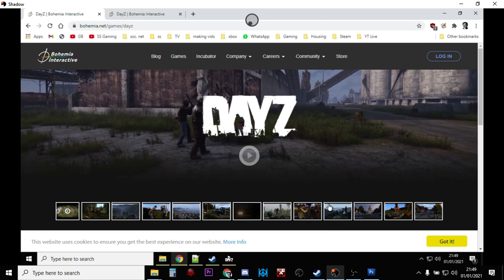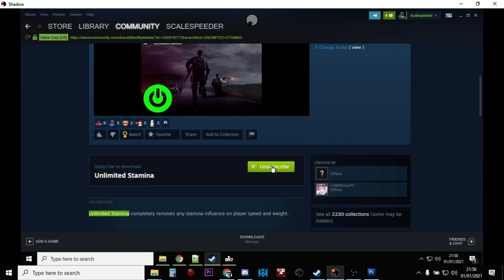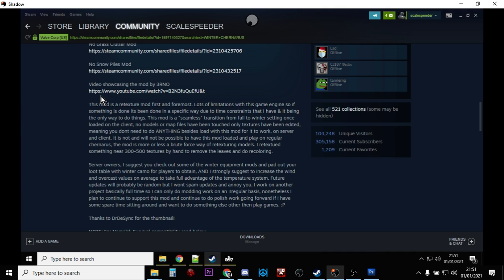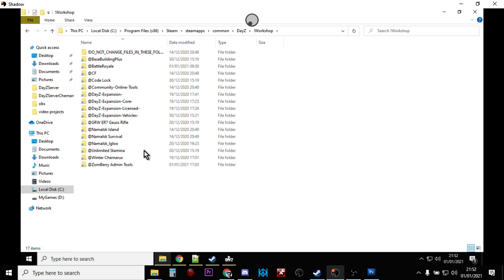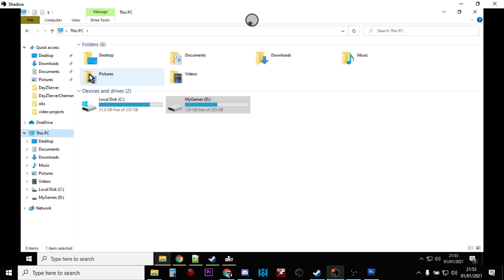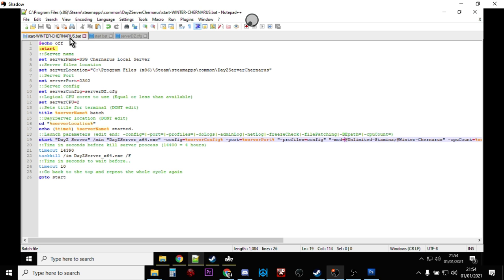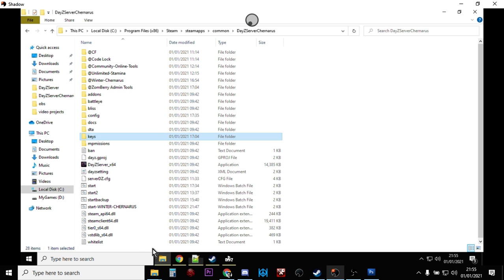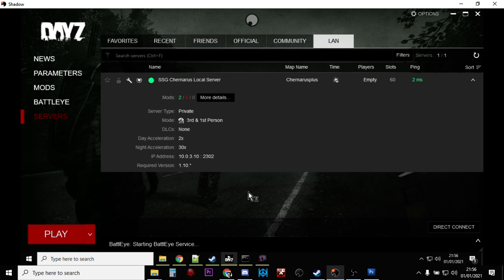Beginners Guide: How To Add Mods To Your Local PC DayZ Server For Single Player & Or Testing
The ability to quickly and easily experiment with various mods on a server installed on your local PC is a massive time-saver - in this beginners guide I show you how to install Winter Chernarus & Unlimited Stamina, as examples.
Thanks, Rob.